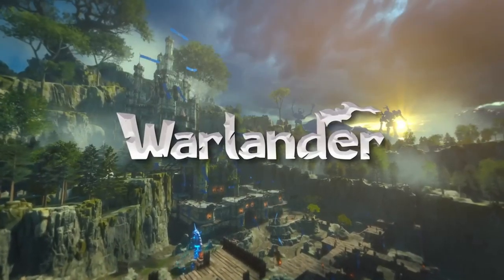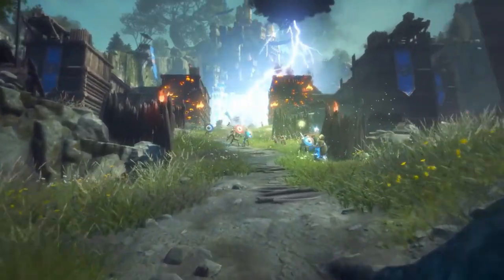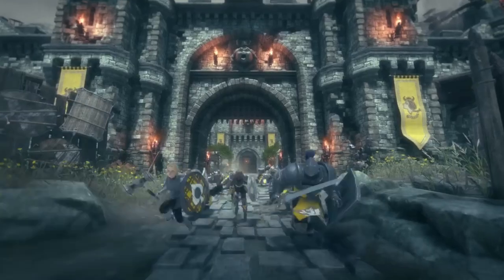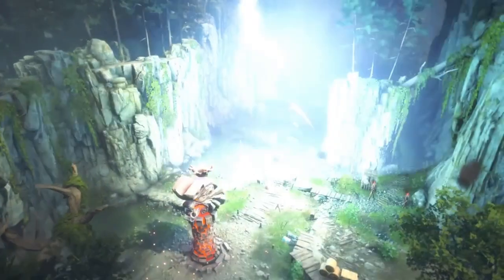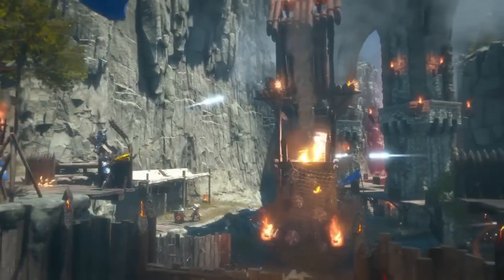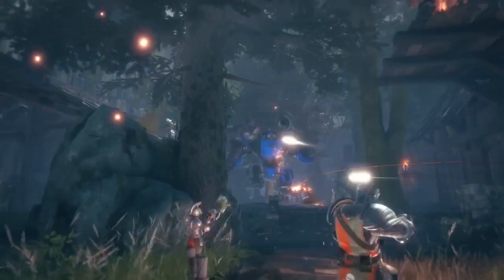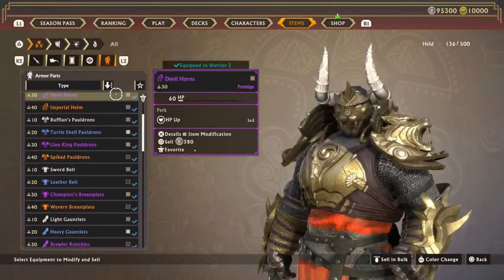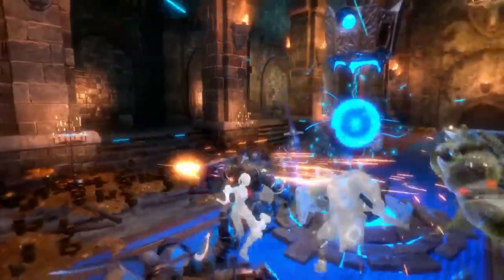Warlander - Welcome to Worland 101 Trailer | PS5 Games | Ankit Bind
The Warland 101 trailer is a video produced by The Loyal Subjects and Cartoon Network to promote the upcoming TV show Warland 101. The trailer introduces viewers to the show’s main characters, as well as the conflict they face as they struggle to protect their home planet from the evil forces of the diabolical Dr. Odd. The animation in the trailer is bright and lush, featuring a unique blend of 3D and 2D elements. It’s a visually stunning introduction to a show that promises to keep viewers glued to their screens.